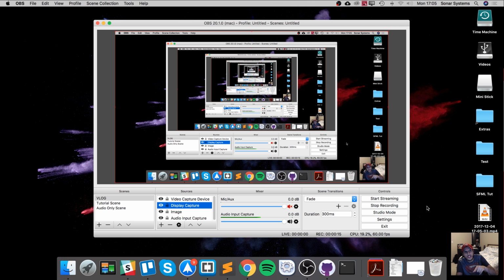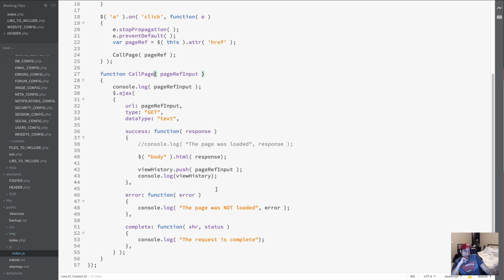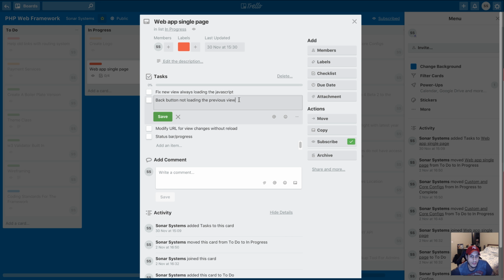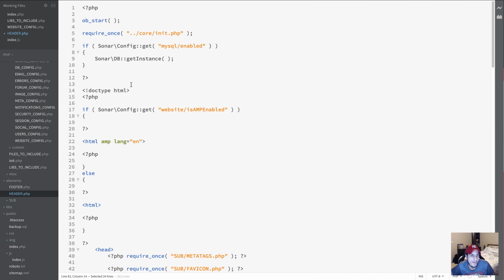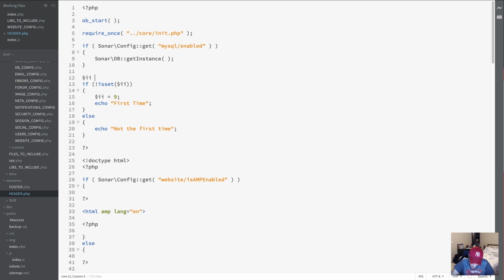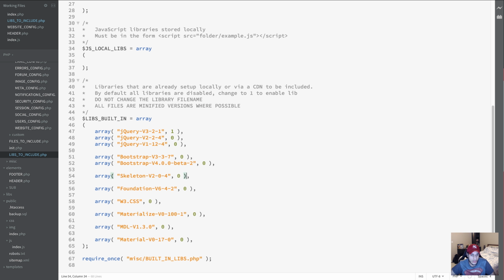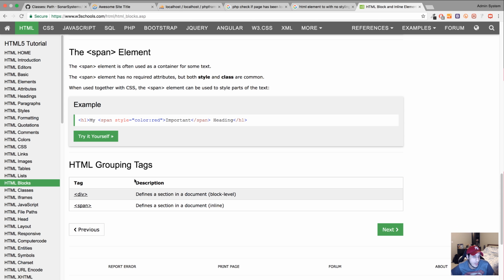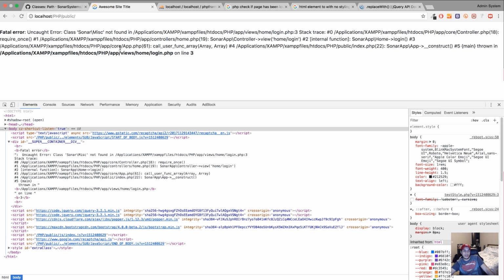PHP Web Framework Day 73 - Single Page App Part 4